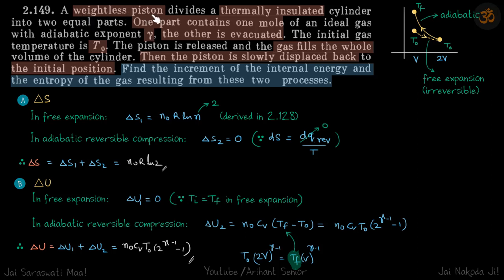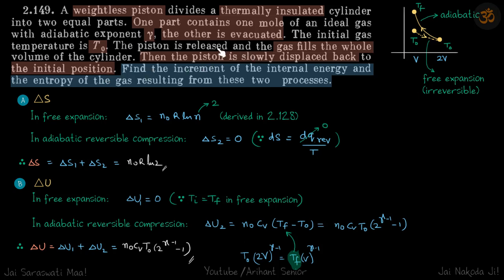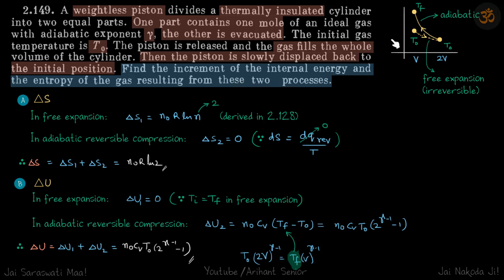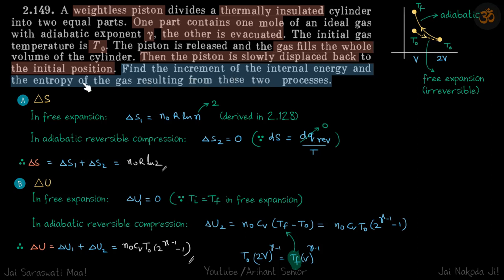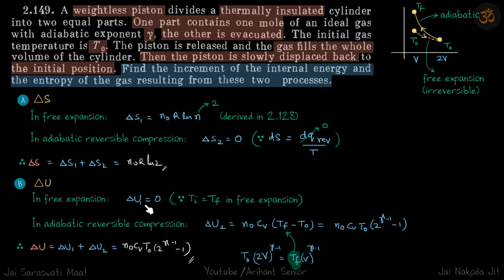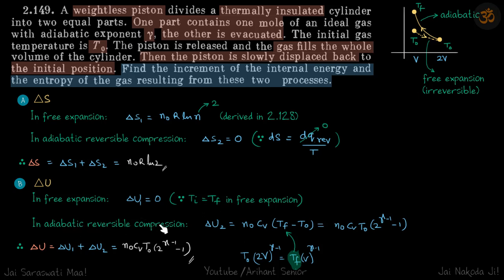2.149 | Irodov Solutions | Thermodynamics